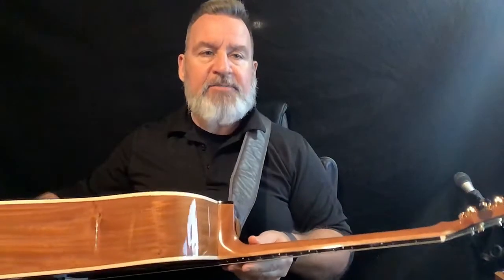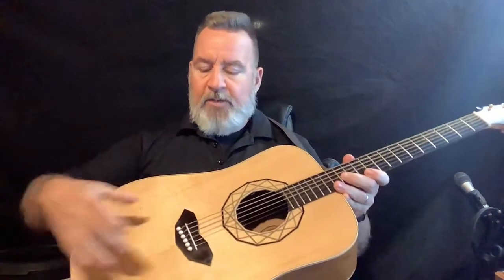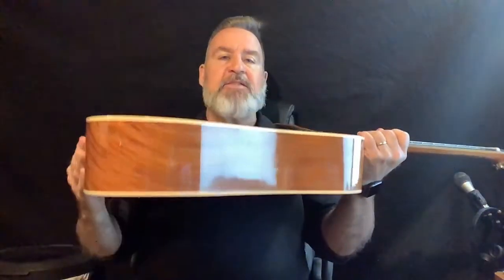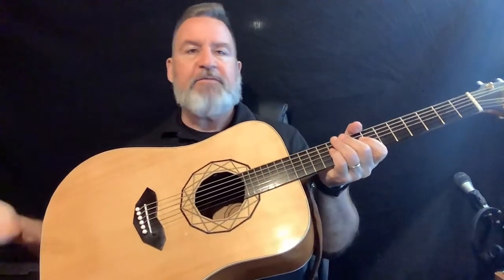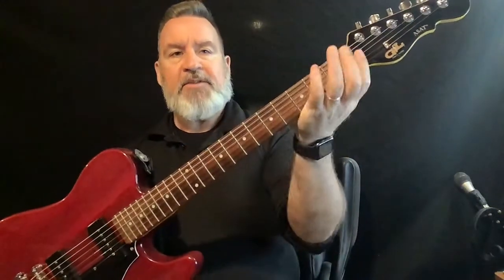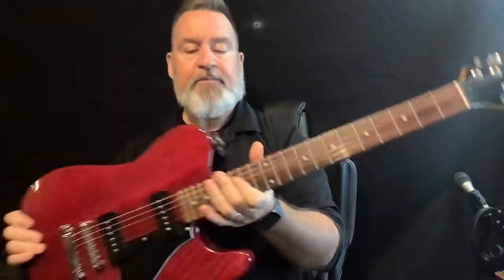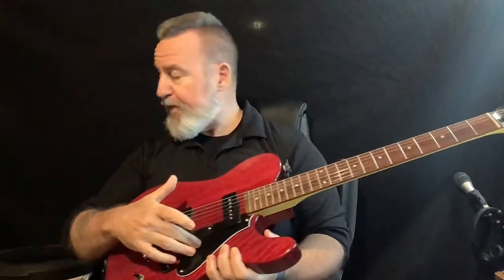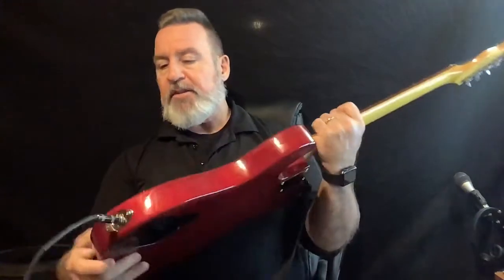Introduction to Guitar (redux)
This is a reboot of my original Episode 1.